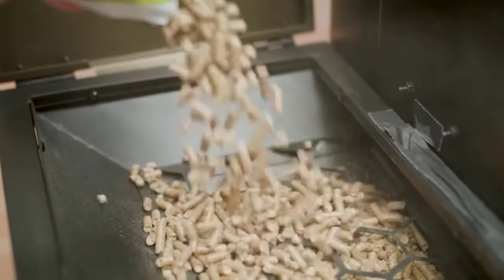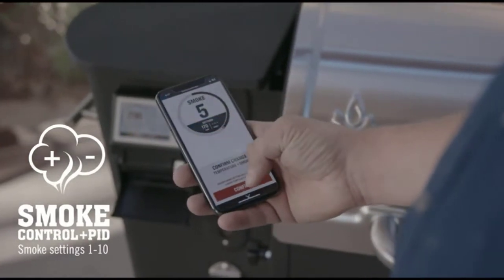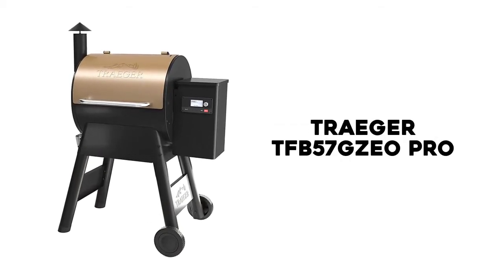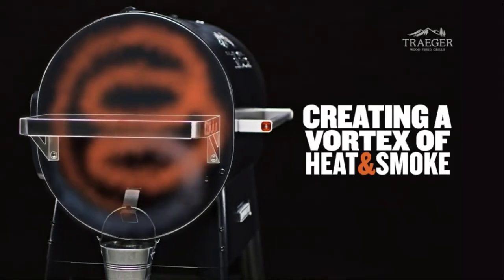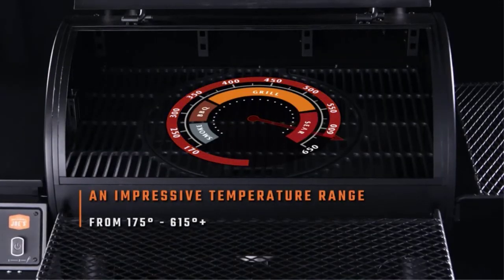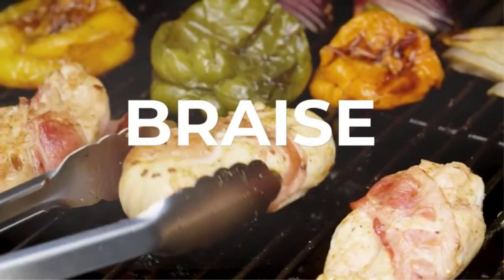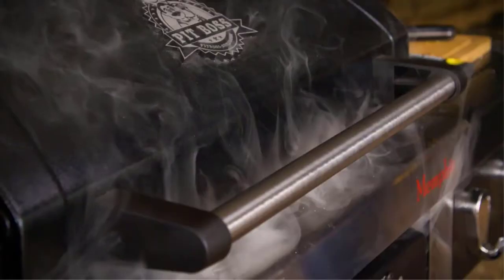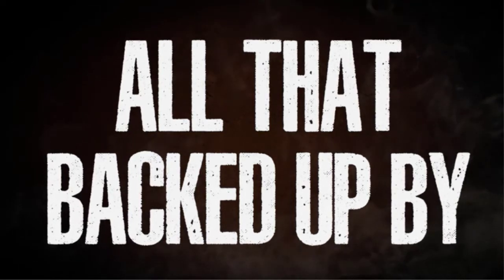Top 5 BEST Pellet Grills In 2022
"Here Are Top 5 BEST Pellet Grills In 2022"

BEST Pellet Grills

If you've been wanting to make the switch to a pellet grill but aren't sure where to begin, you're in luck: our team of experts have spent over 500 hours researching and testing the top pellet grills, and have come up with the 10 best, based on price, durability, and overall performance.

1. ✅ Camp Chef 36 in. WiFi Woodwind Pellet Grill
✓ Prices [Amazon]

2. ✅ Traeger Grills Pro Series 575 Wood Pellet Grill
✓ Prices [Amazon]

3. ✅ Oklahoma Joe's 20202105 Rider 900 Pellet Grill
✓ Prices [Amazon]

4. ✅CZ GRILLS ZPG-1000D 2020 New Model Wood Pellet Grill
✓ Prices [Amazon]

5. ✅PIT BOSS 700FB Pellet Grill
✓ Prices [Amazon]